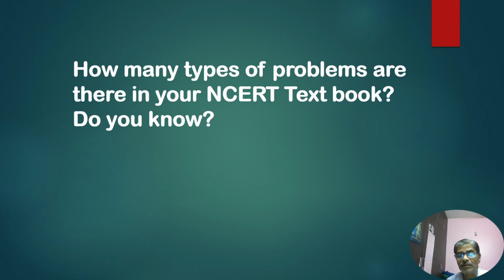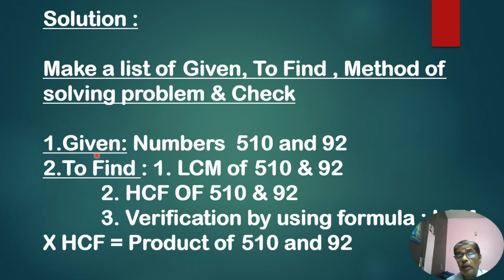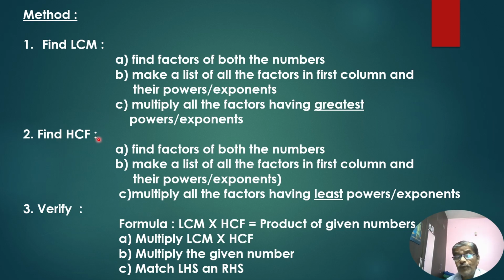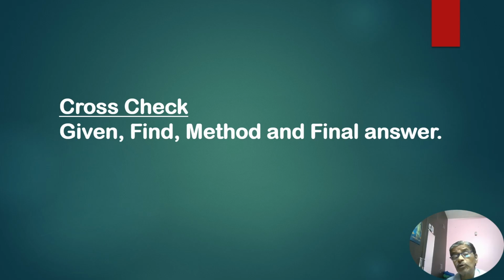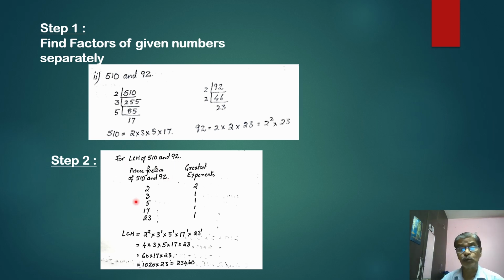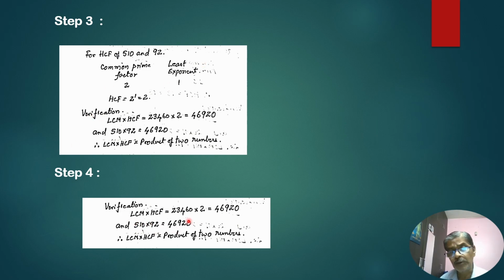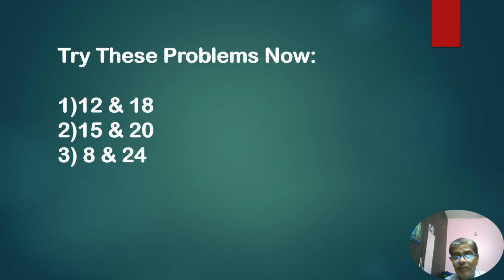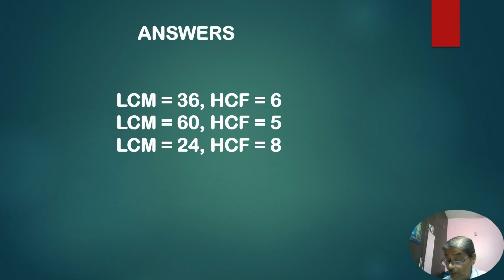Learn Maths the Smart Way | 4-Step GMFC Method (Given–Method–Find–Check)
Welcome to 4-Step Maths Method!

In this channel, you will learn how to solve maths problems using a simple and powerful system:

GMFC Method:
Given → Method → Find → Check

This method helps you:
✔ Understand problems clearly
✔ Solve step-by-step
✔ Avoid mistakes
✔ Check your answers confidently

In this video, I introduce the GMFC method which will be used in all upcoming lessons.

📘 Upcoming Topics:
LCM & HCF, Fractions, Word Problems and more. Each Type of problem is discussed in separate video